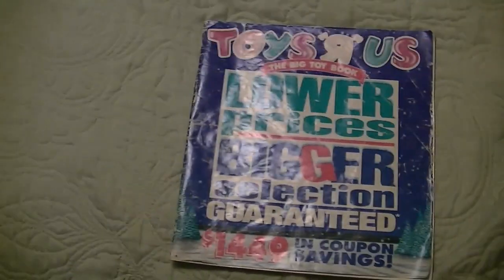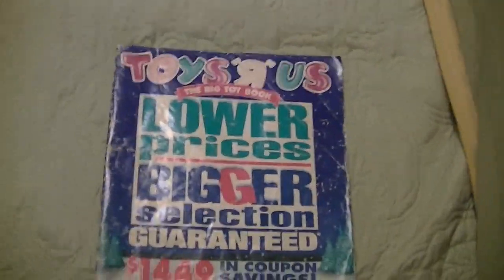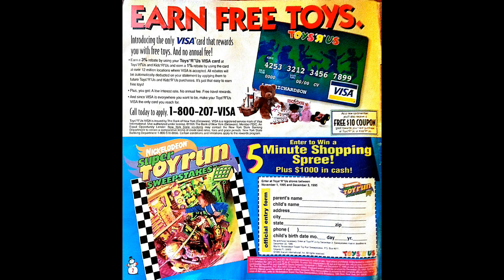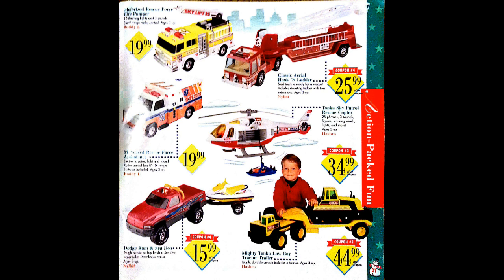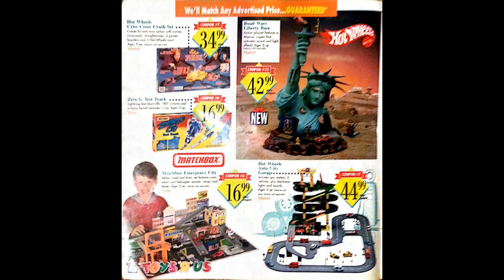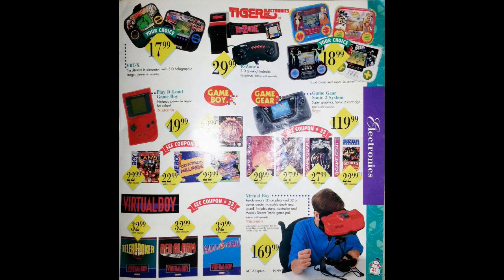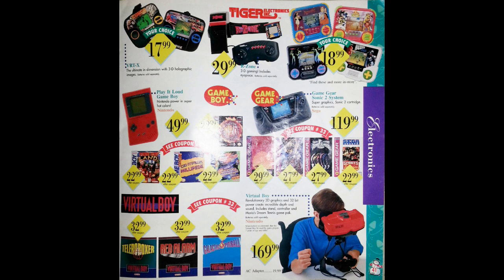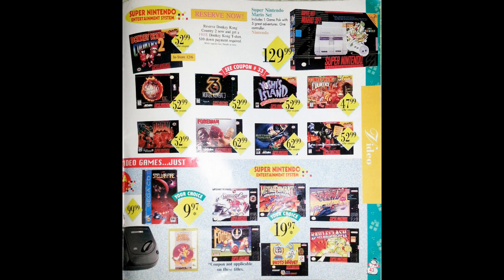A Nostalgic Christmas: 1995 Toys R Us Catalog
Merry Christmas Eve everyone!